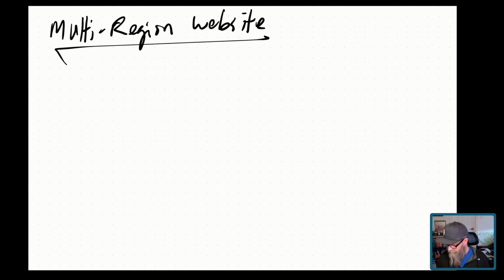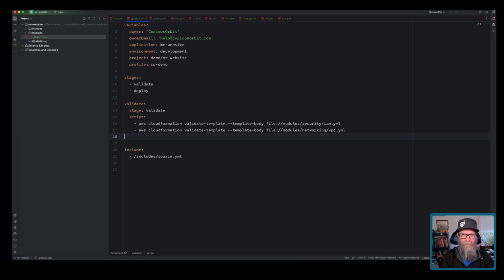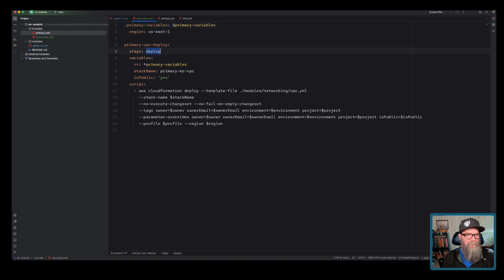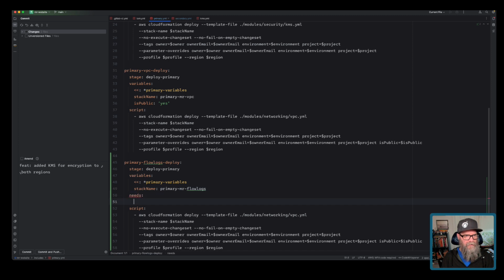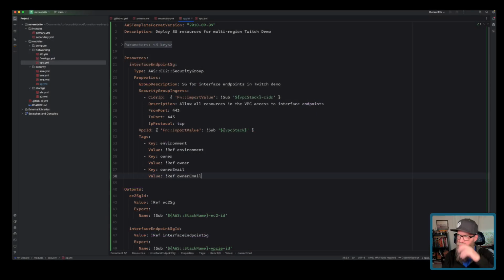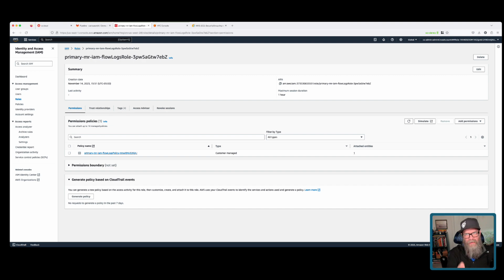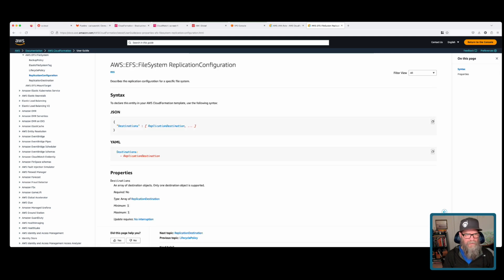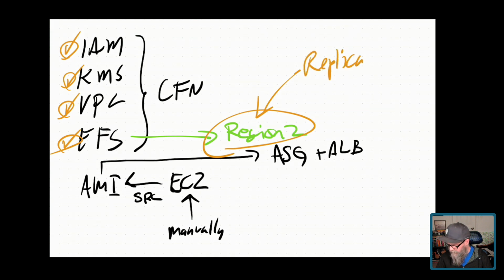Creating a multi-region website on AWS using CloudFormation - Part 1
In this video, we start building a website spanning two regions.

Services discussed in the video include